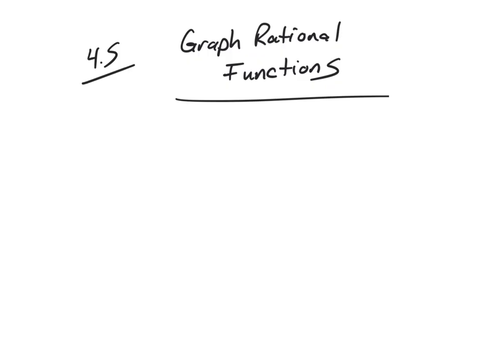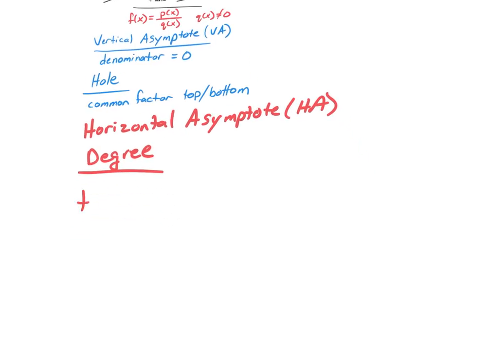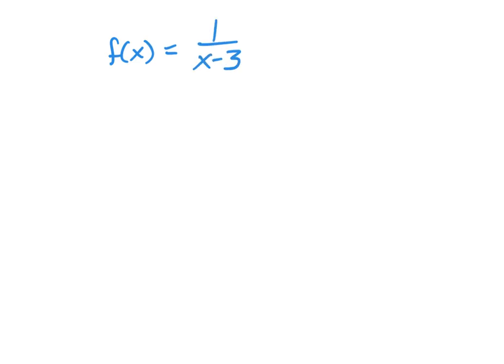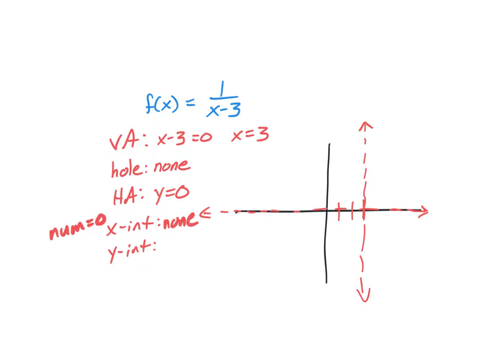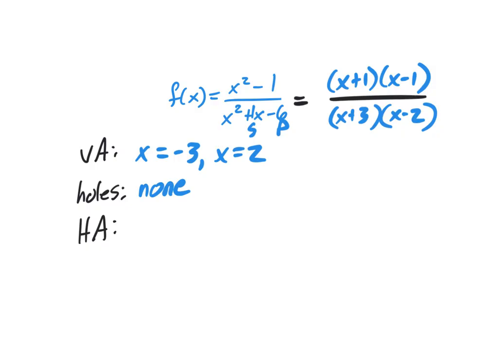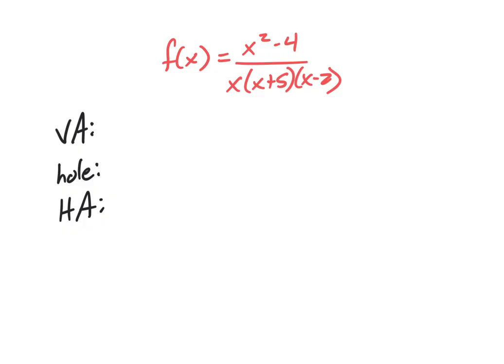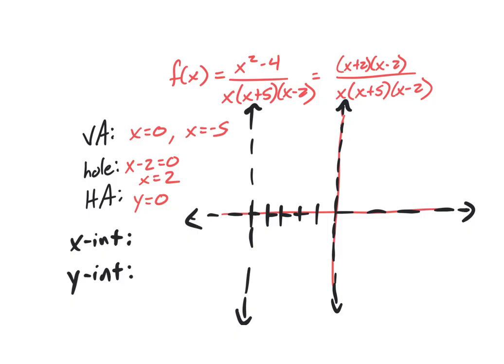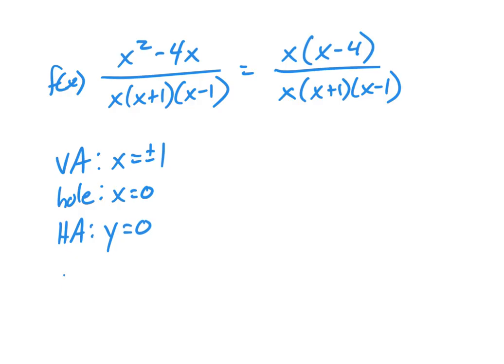CA 4.5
00:00 Slide 1
08:41 Slide 2
13:47 Slide 3
21:34 Slide 4
27:55 Slide 5
30:02 Slide 6